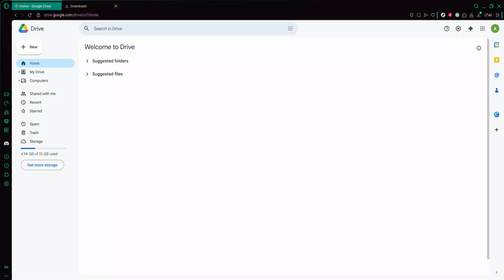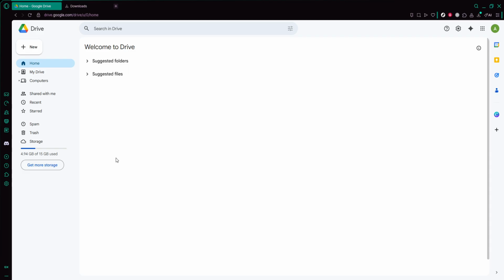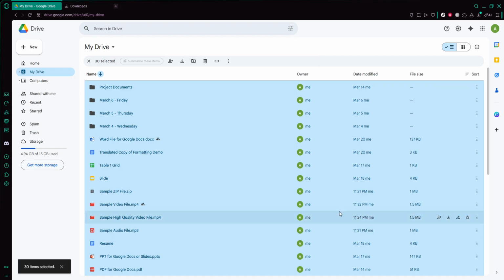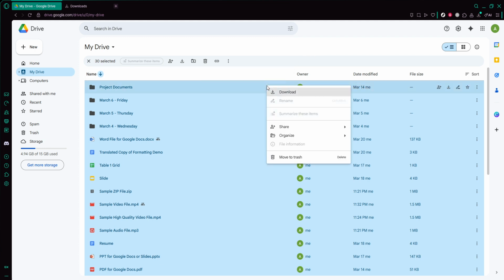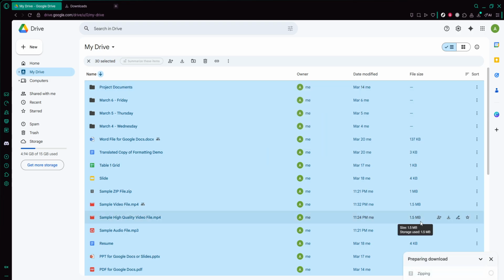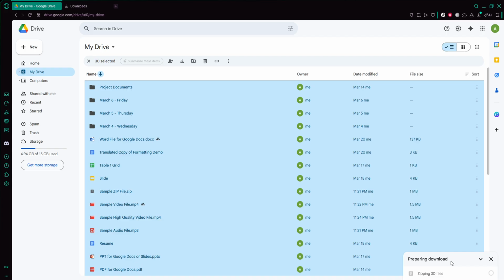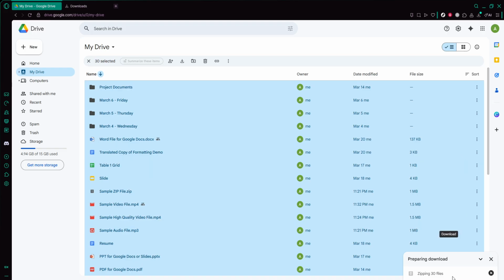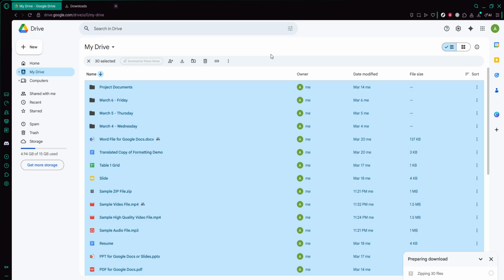How to Download All Files from Google Drive at Once (Superb Easy)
In this video, we demonstrate how to download all files from Google Drive at once, simplifying the process for users who need to manage large amounts of data. With our easy-to-follow instructions, you'll learn how to efficiently bulk-download your files while ensuring nothing is left behind.

By the end of this tutorial, you will have a clear understanding of the step-by-step procedures required to download your files seamlessly. Watch till the end to maximize your Google Drive experience and streamline your workflow!